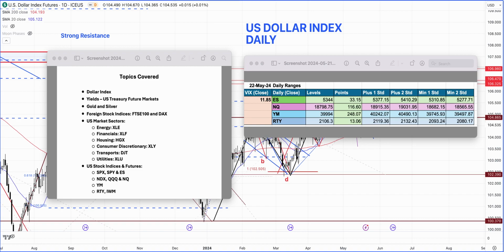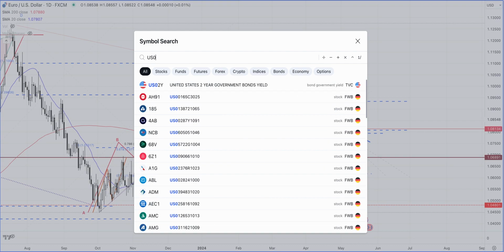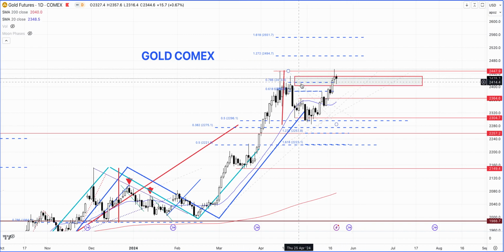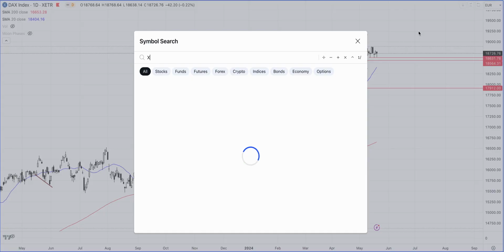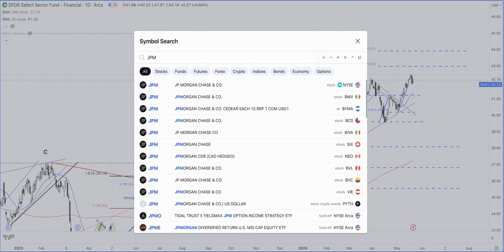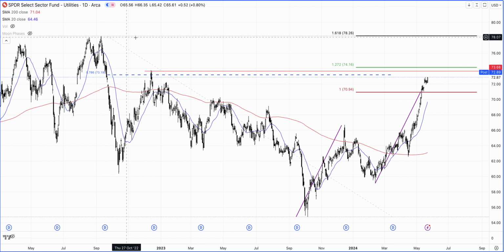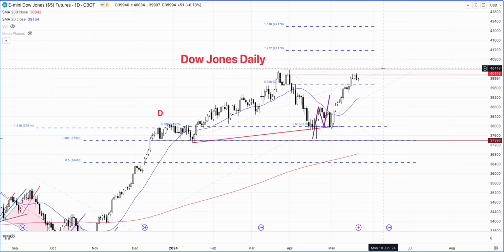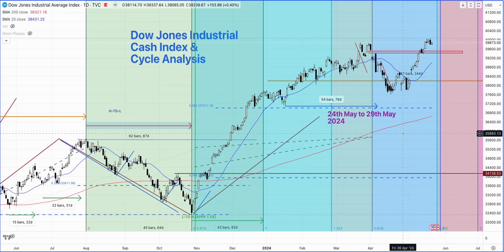US Stock Indices Analysis & Sector | SPX SP500 TLT NQ100 NASDAQ Chart Analysis Today - 21 May 24